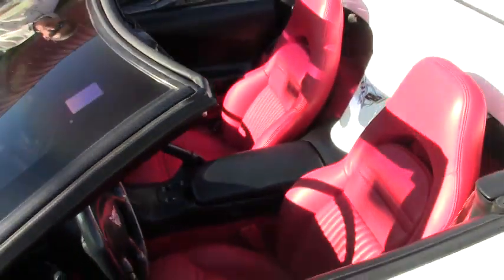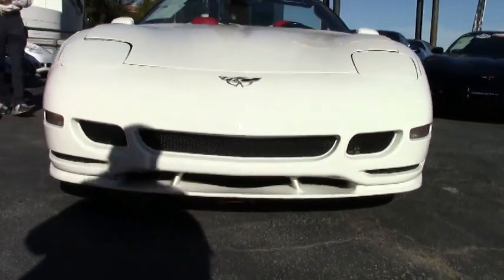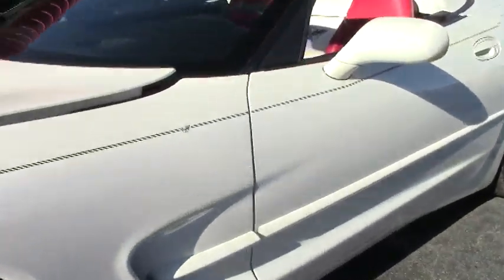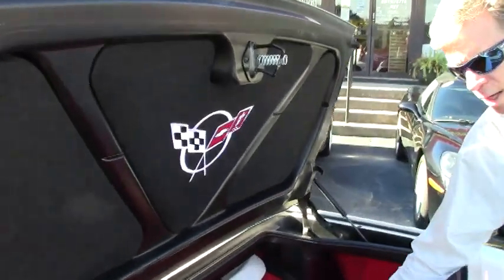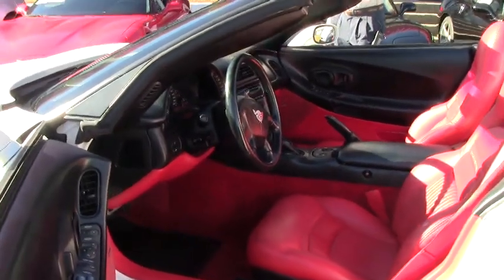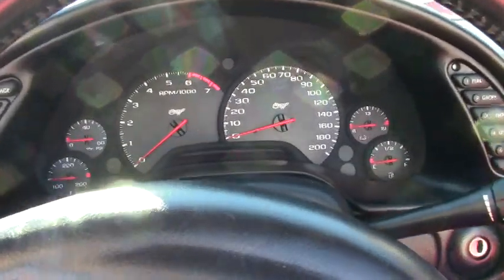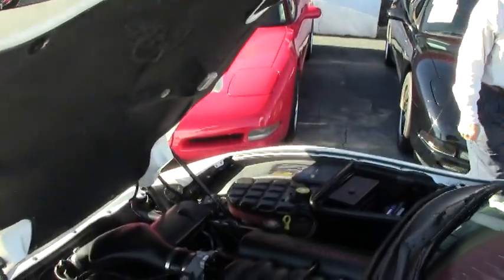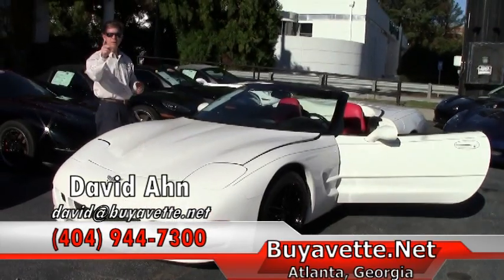2003 Corvette 1SB Convertible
2003 Corvette 1SB Convertible For Sale

Speedway White exterior with Black pinstripes, Red interior, White convertible top.

355hp LS1 engine, automatic transmission, posi rear-end.

Coming with a clean Carfax and LOADED with factory options, this 2003 Corvette Convertible is in good condition, and shows 103,099 miles. This car's paint is good-vg, with a nice shine. A "Tiger Shark" front bumper has been installed in place of the factory front bumper, and Black pinstripes with C5 logos have been added as well. Convertible top looks to be newer, and is good-vg. A set of Black C6 ZR1 style wheels with Red pinstripes has been added as well, and Michelin Pilot Sport A/S ZP runflat tires show an average of 7/32nds tread depth remaining. The interior of this 2003 Corvette Convertible shows newer leather seat covers and foam, and a good-vg center console. Other additions to this car include a cold air intake, Pioneer DEH-X6600BS CD/MP3/BT/XM stereo, ashtray plaques, black-out covers for the taillights, reverse lights, third brake light, and side markers, Red brake calipers, drilled and slotted brake rotors, color 50th Anniversary driver airbag fill-ins, Black rear bumper fill-ins, exhaust filler plate with 50th Anniversary logo, trunklid insulation with C5 logo embroidery, and window tint. Subframe is corrosion-free. 103K Miles.